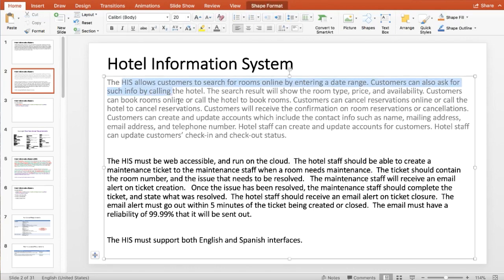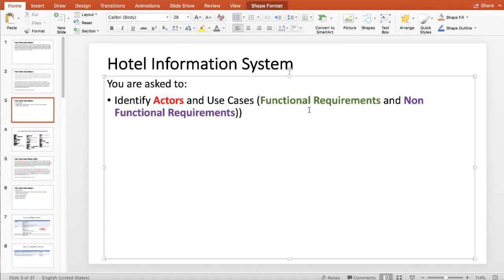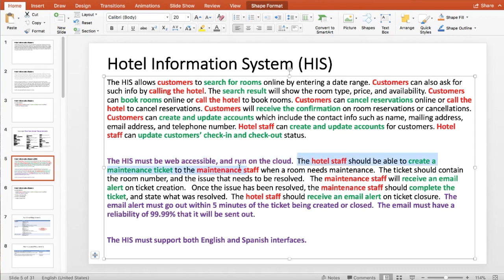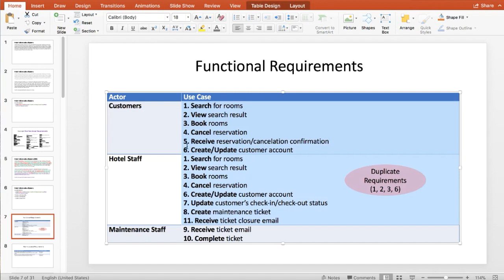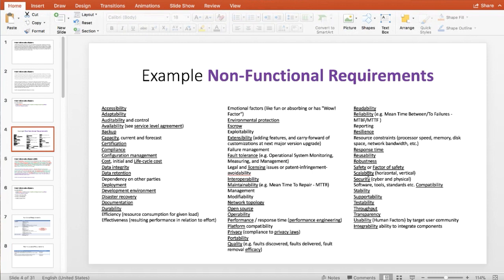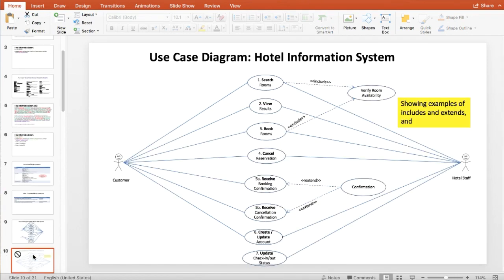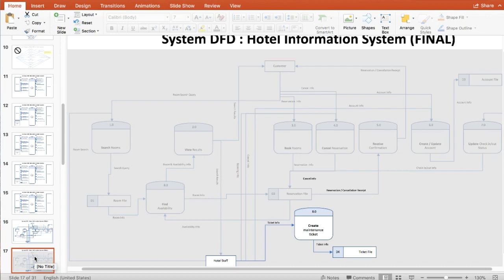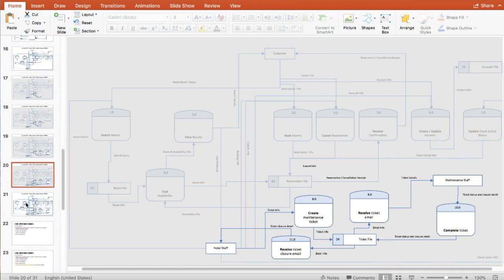Part 2 of 3 - Adding more functional requirements to business case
Detail on converting a set of customer requirements into a UML to a Context DFD to a System DFD.  This video was created in support of a course at Frederick Community College.

I welcome feedback and improvements.

The Unified Modeling Language (UML) is a general-purpose, developmental, modeling language in the field of software engineering, that is intended to provide a standard way to visualize the design of a system.

A data flow diagram (DFD) is a graphical representation of the "flow" of data through an information system, modelling its process aspects. A DFD is often used as a preliminary step to create an overview of the system without going into great detail, which can later be elaborated.